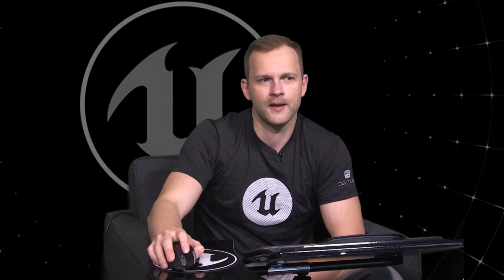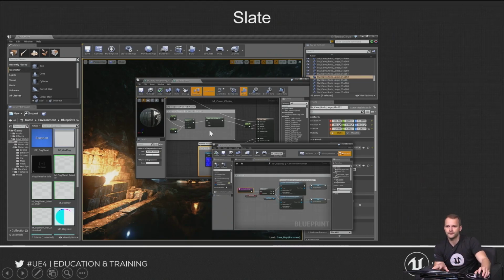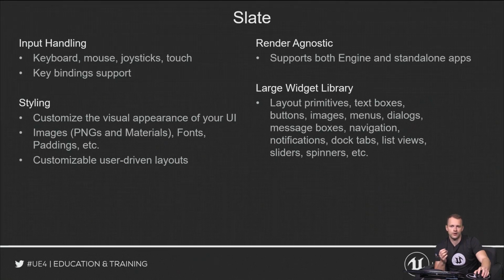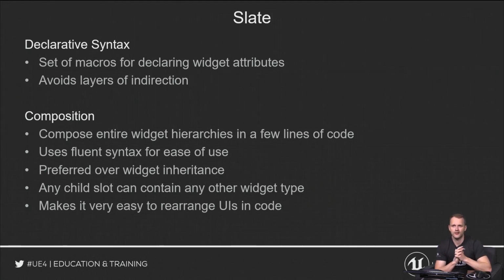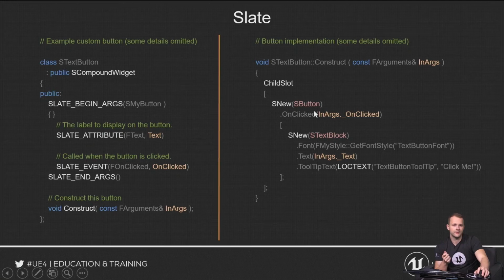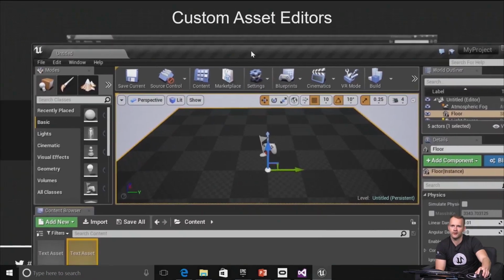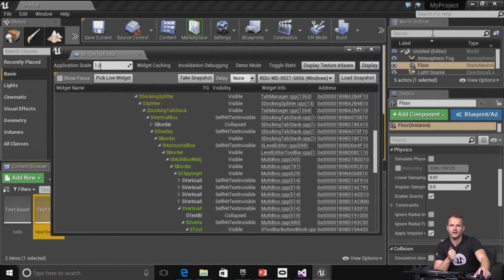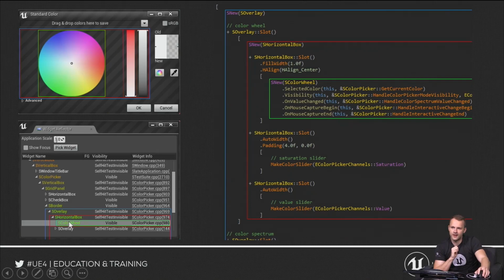7 Slate UI Framework & Widget Reflector